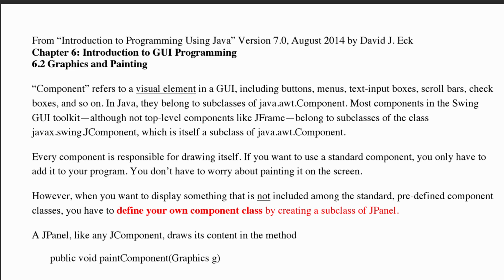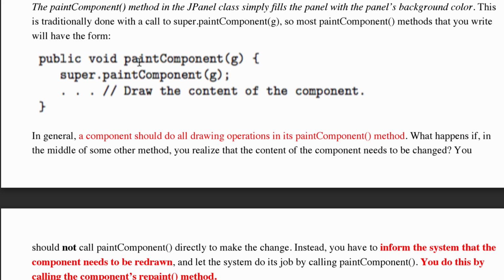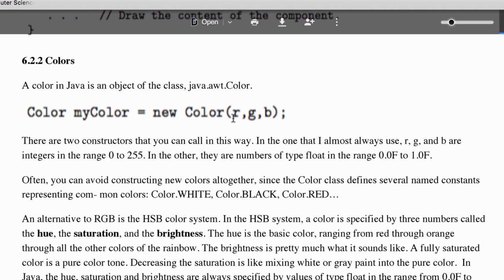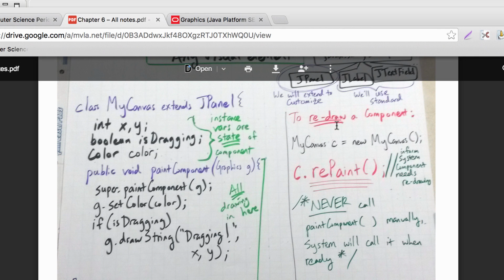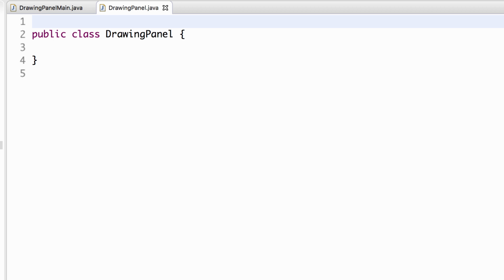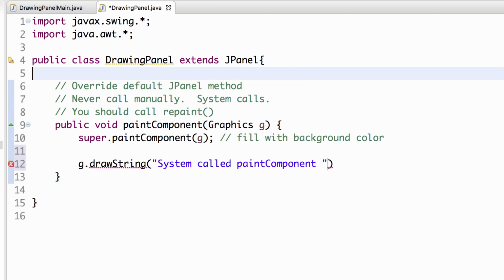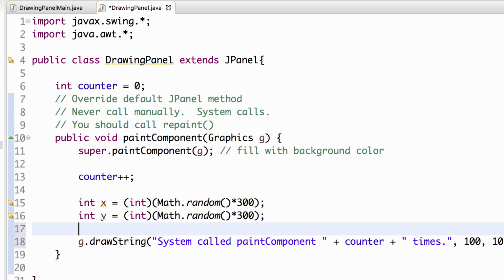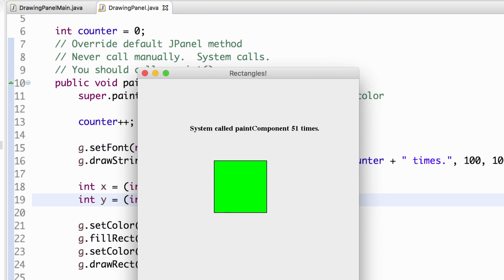6 2 notes part 1 drawing